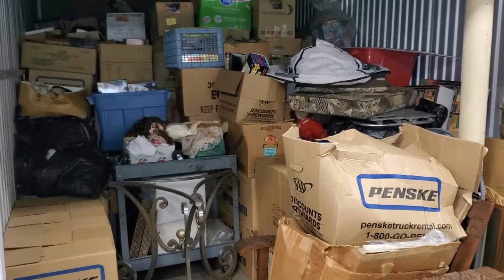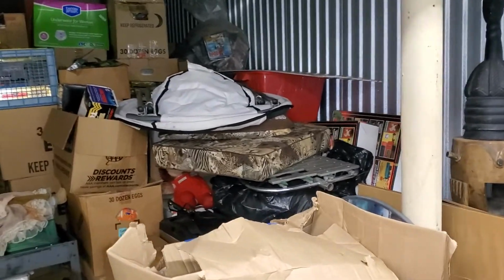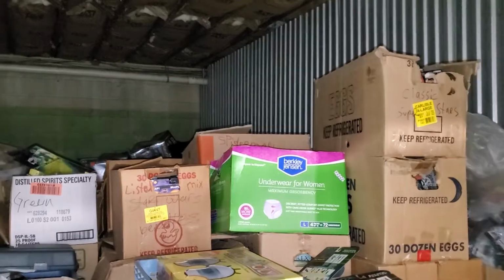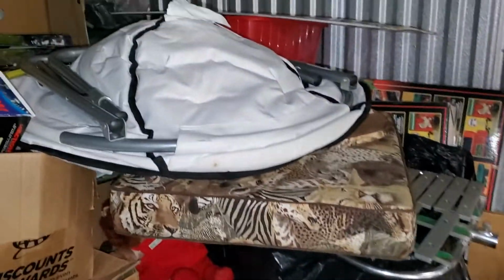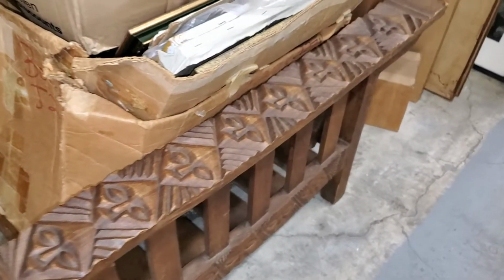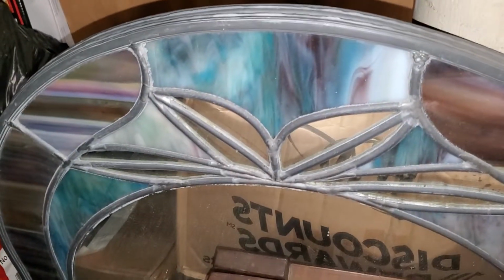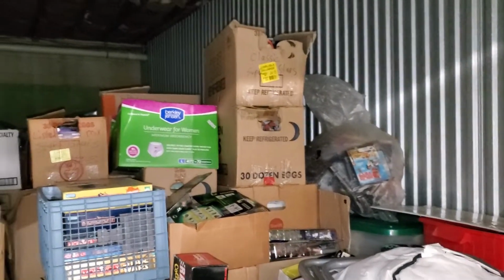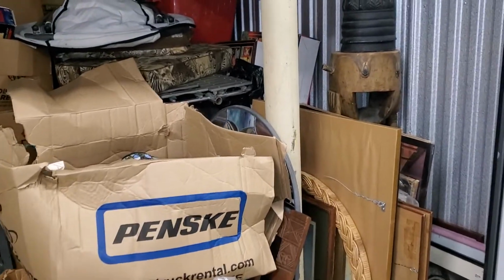I need Thrifters anonymous Part#2 Loading this weekends purchases into storage. Toys, collectibles+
From the 2 car garage, room in the guys house and his 10×20 storage unit all into my new stor as ge unit. So much good stuff. Toys, records, glass, dishes, art, tribal items and More.